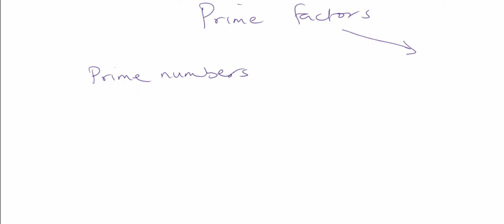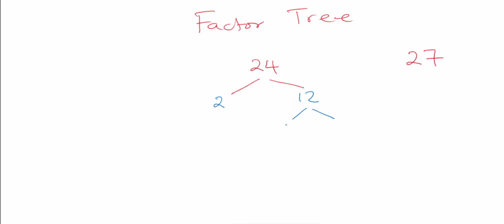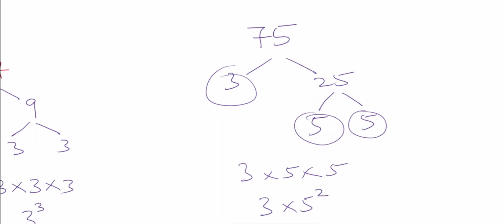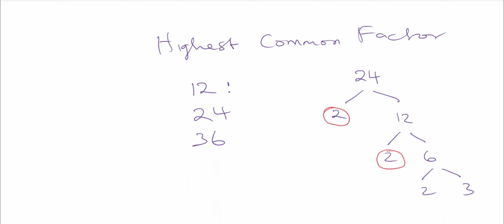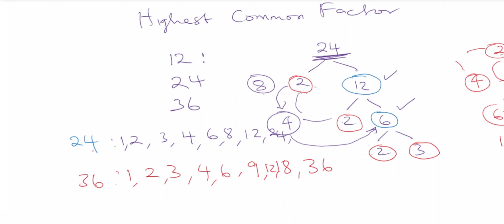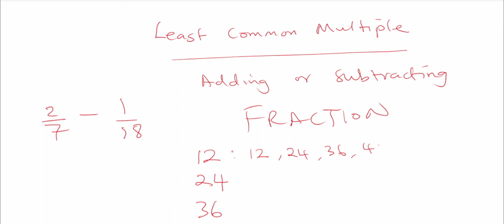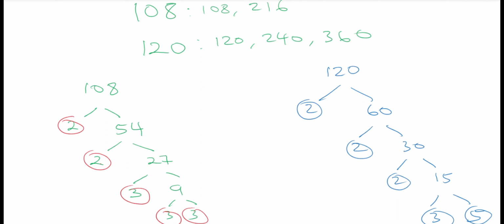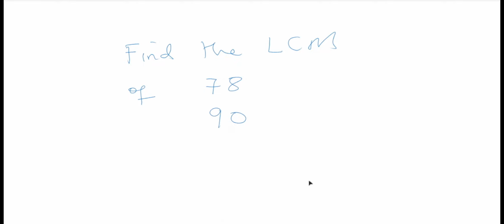Number: Prime Factors, HCF and LCM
In this video, I explain the concepts of prime factors and factor tree, which are essential in understanding prime factorization. Then we explore HCF and LCM and used an advanced method to fine the LCM of big numbers